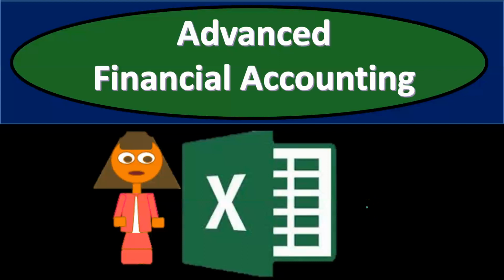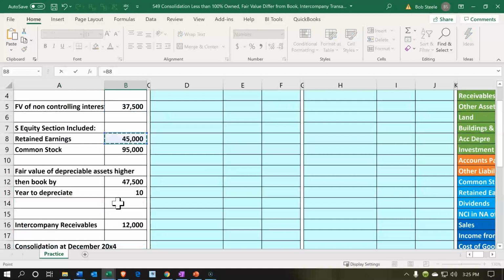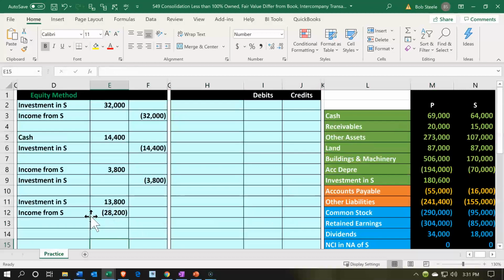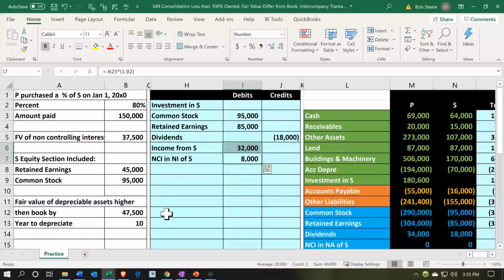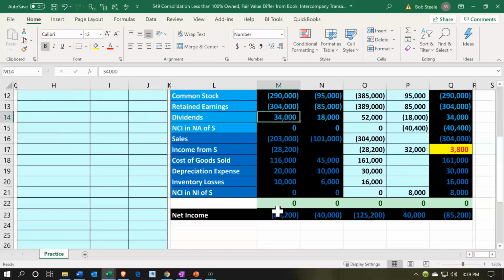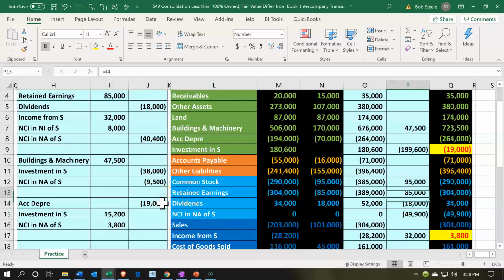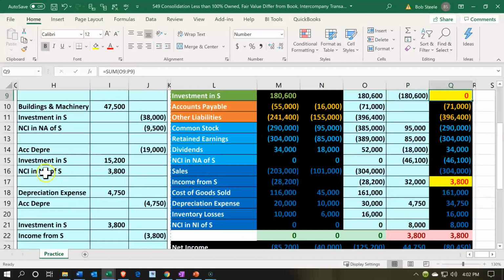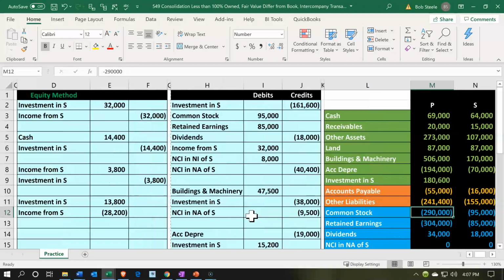549 Consolidation Less than 100%Owned, Fair Value Differ from Book, Intercompany Transaction, Year 5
Consolidation Less than 100% Owned, Fair Value Differ from Book, Intercompany Transaction, Year Five